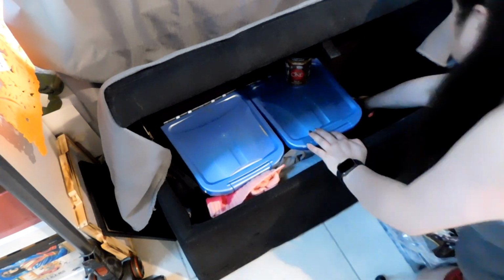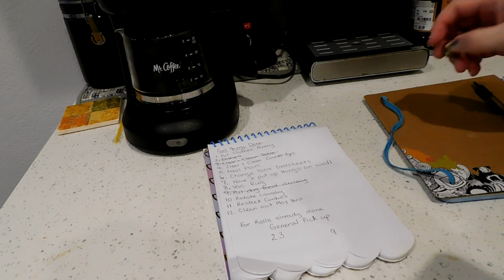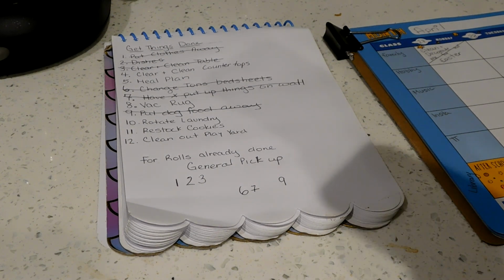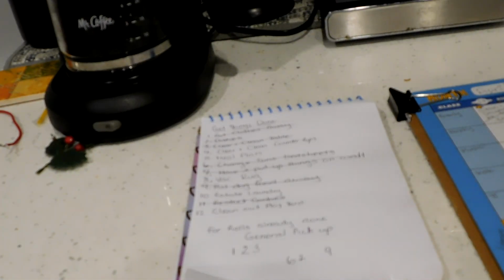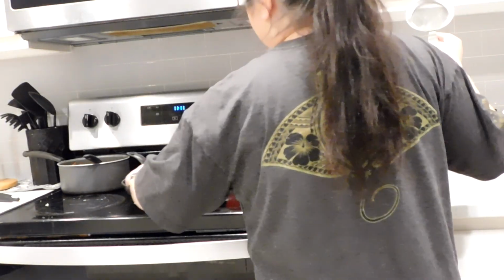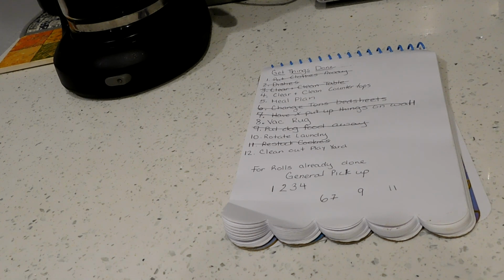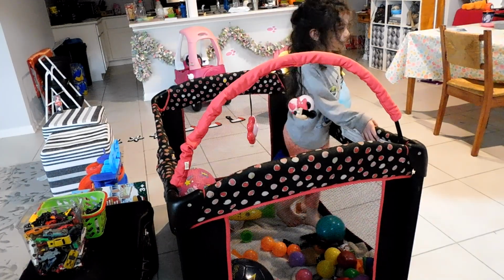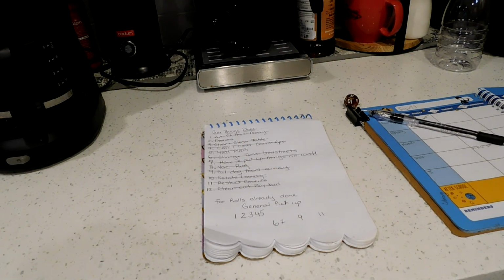Roll to Complete Clean With Me